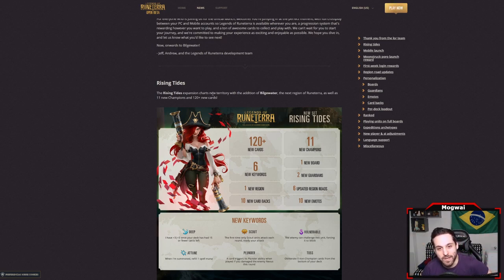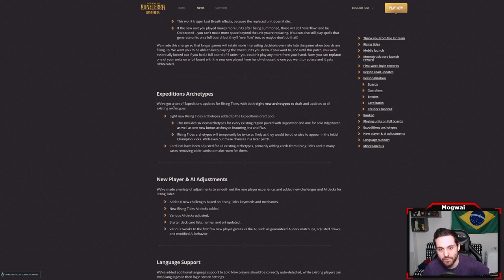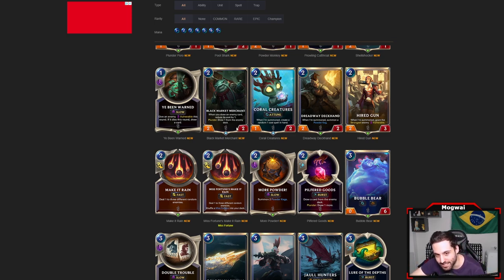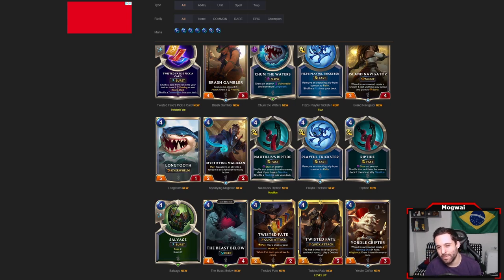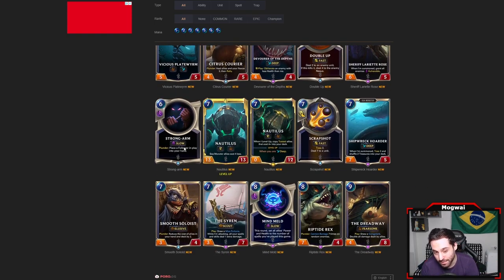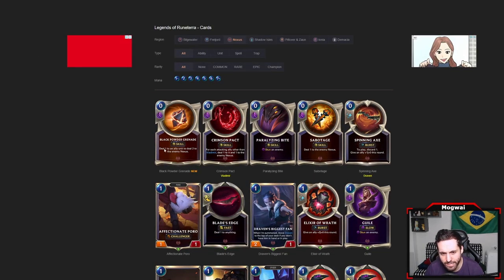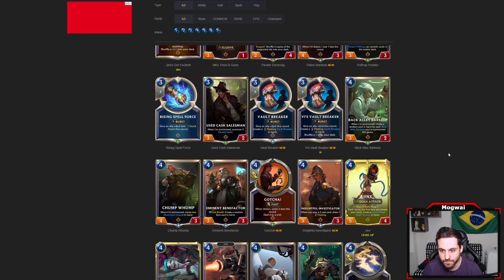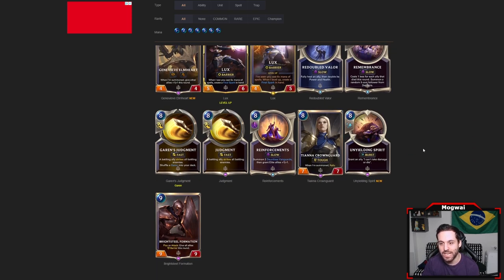PATCH 1.0 and FULL RISING TIDES EXPANSION REVIEW! | Legends of Runeterra